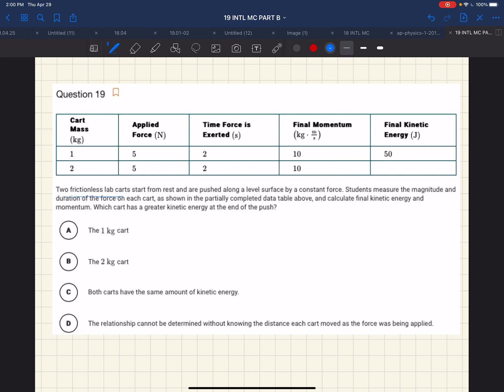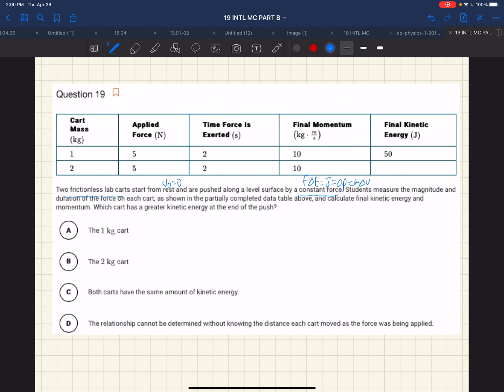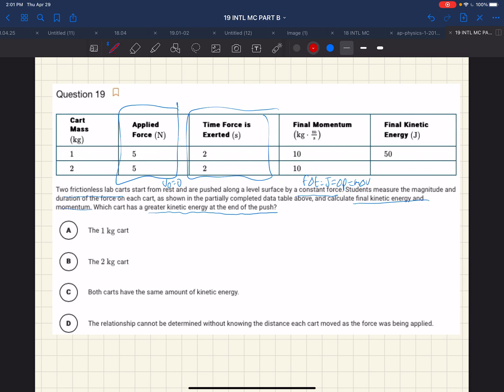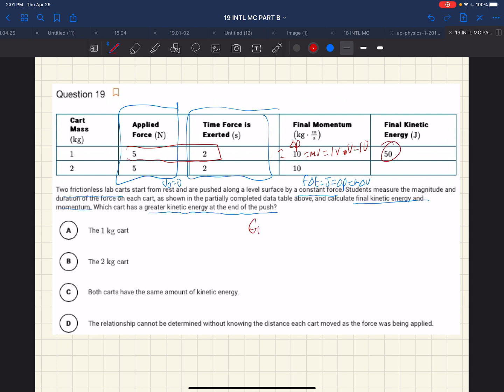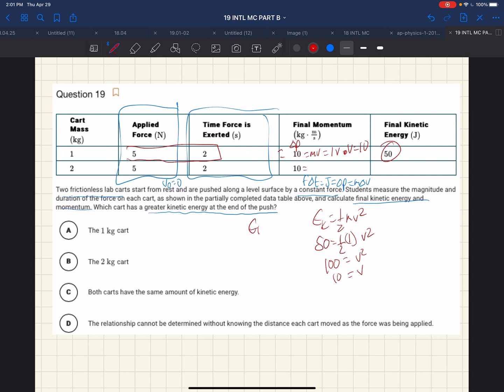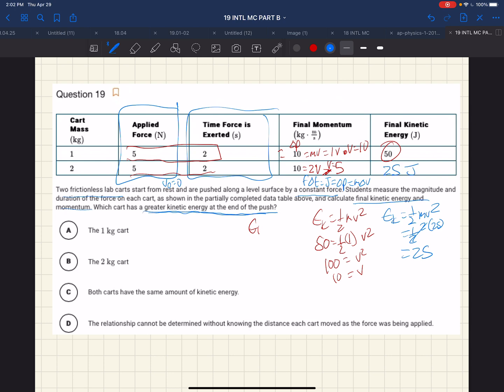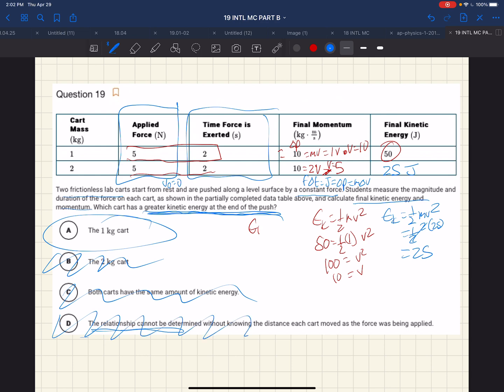19 INTL 19